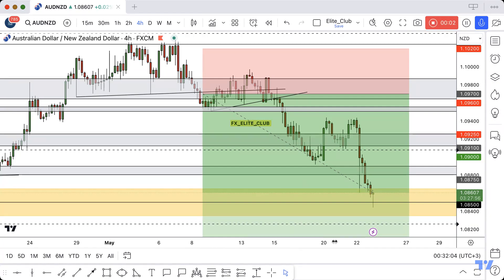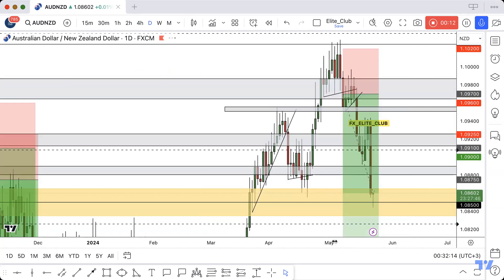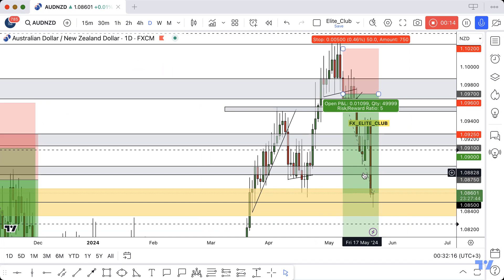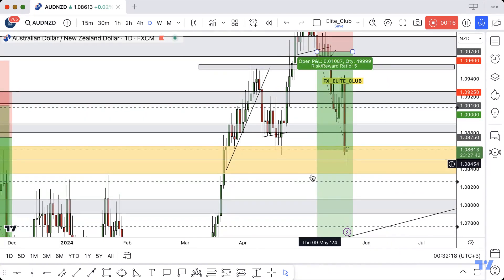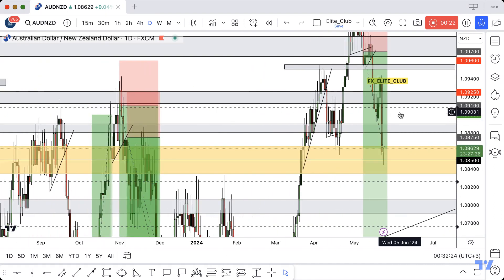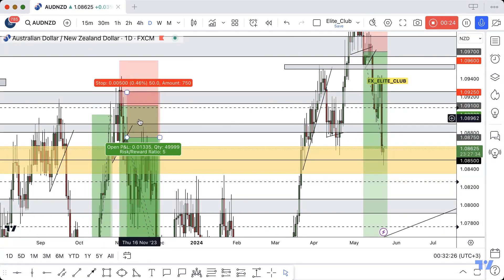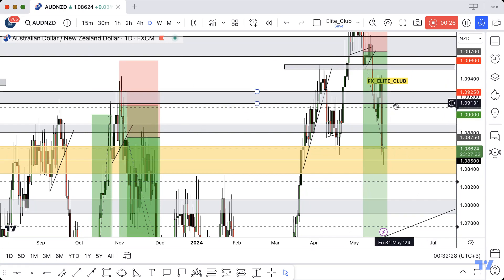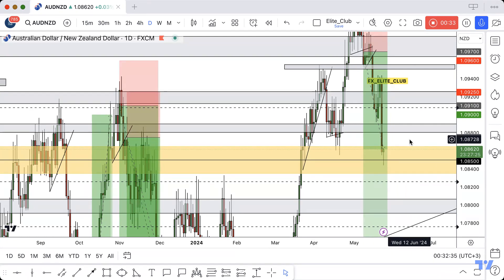AUD/NZD +100 Pips 0 Drawdown , New Entry Valid 👌